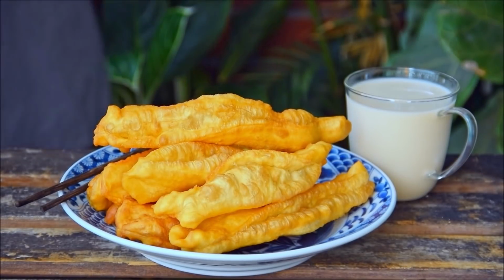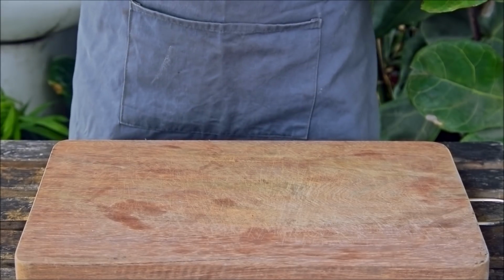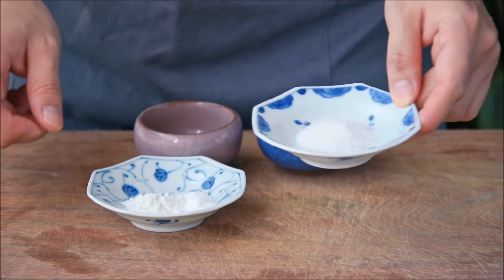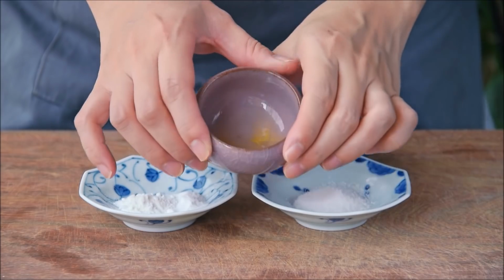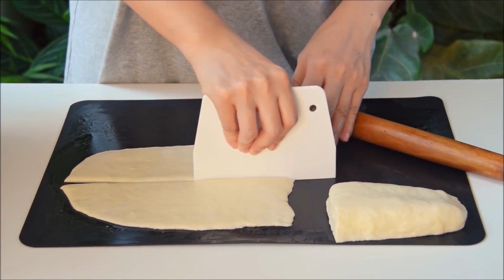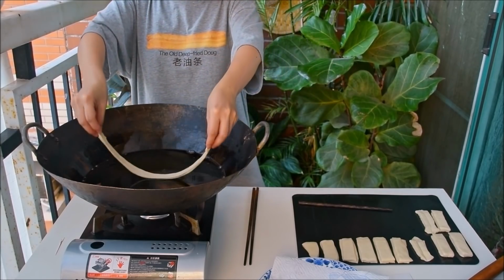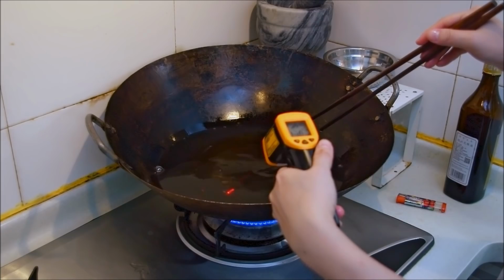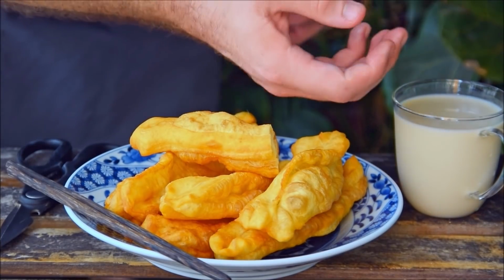Youtiao, Chinese Fried Dough Stick (油条)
So we wanted to show you how to make Youtiao, Chinese fried dough sticks. Also called Chinese Crullers or You Char Kwai, these are a great breakfast food that you can find on the street all over China.

We'll be making a southern style Youtiao, with leavening agents. They're super crispy, and puff up real nice. They're perfect for dipping in some fresh homemade soymilk, so be sure to check out our soymilk video as well!

ABOUT US
Learn how to cook real deal, authentic Chinese food! We post recipes every Tuesday (unless we happen to be travelling) :)

We're Steph and Chris - a food-obsessed couple that lives in Shenzhen, China. Steph is from Guangzhou and loves cooking food from throughout China - you'll usually be watching her behind the wok. Chris is a long-term expat from America that's been living in China and loving it for the last eleven years - you'll be listening to his explanations and recipe details, and doing some cooking at times as well.

This channel is all about learning how to cook the same taste that you'd get in China. Our goal for each video is to give you a recipe that would at least get you close to what's made by some of our favorite restaurants here.